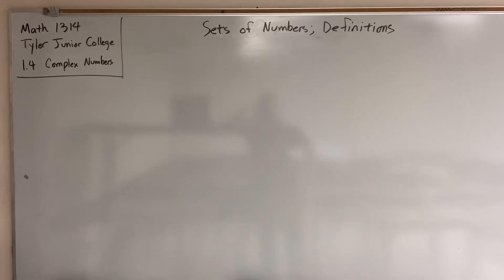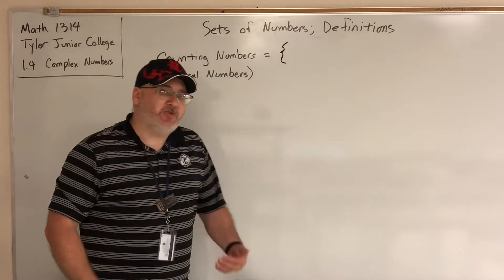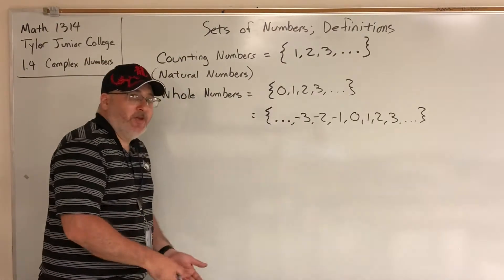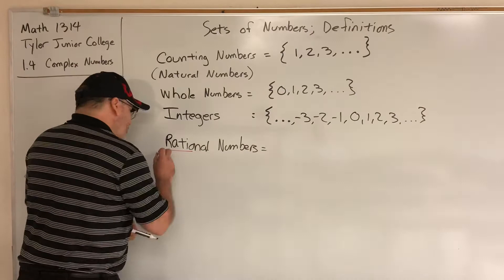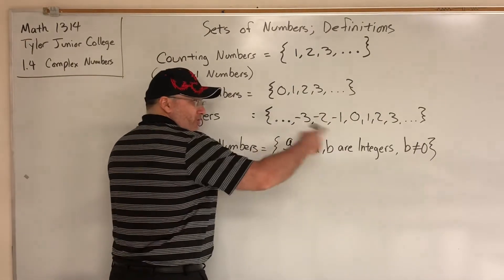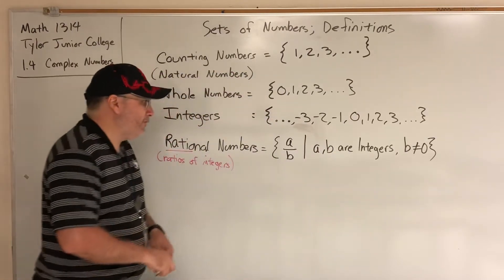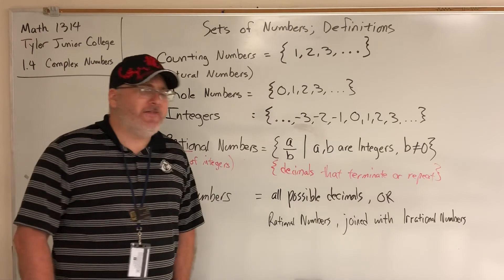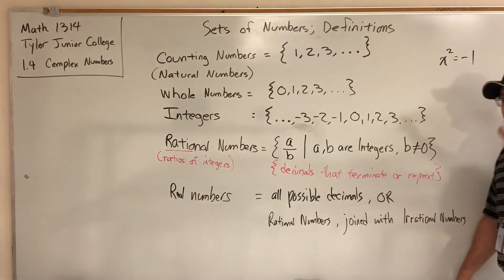1.4.1 Complex Numbers – Sets of Numbers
First video for section 1.4 for MATH 1314 at Tyler Junior College.